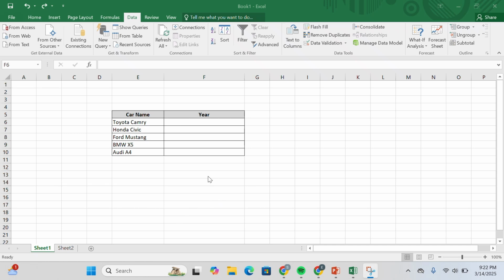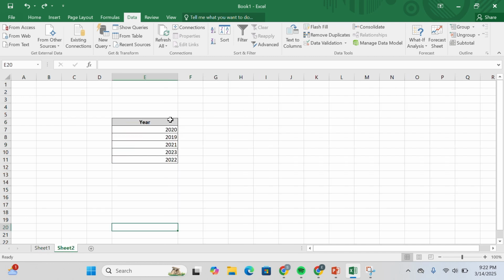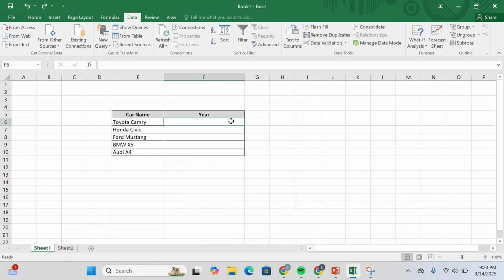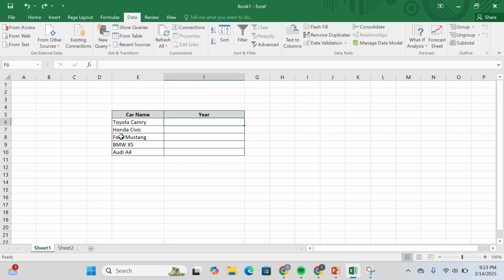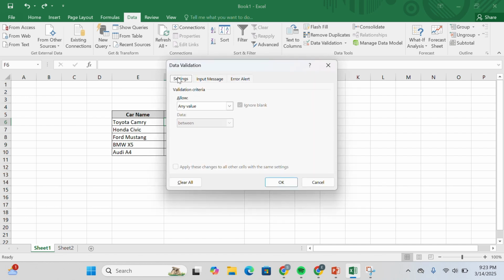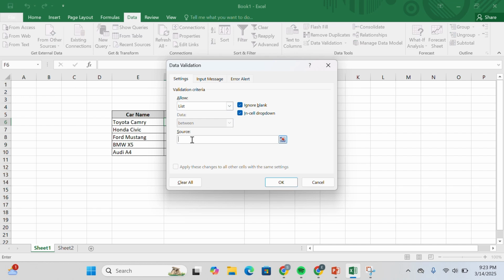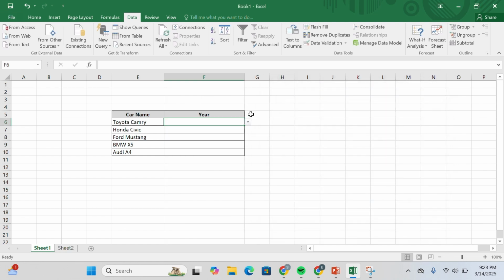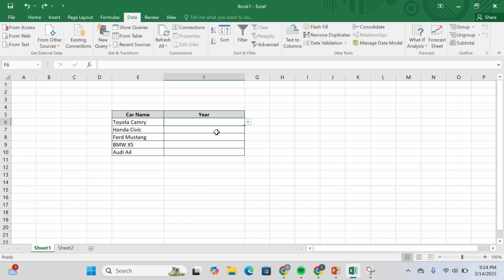How To Create A Drop Down List In Excel (2025)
In this video I'll show you how to MAKE A Drop Down Menu In Excel. The method is very simple and clearly described in the video. Follow all of the steps & Create A Drop Down List In Microsoft Excel